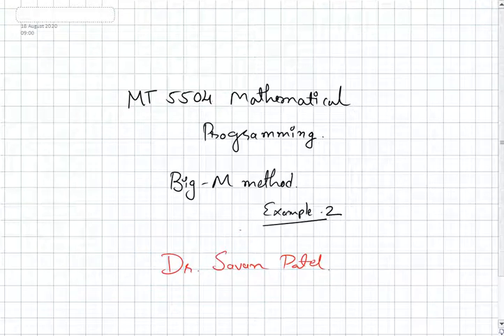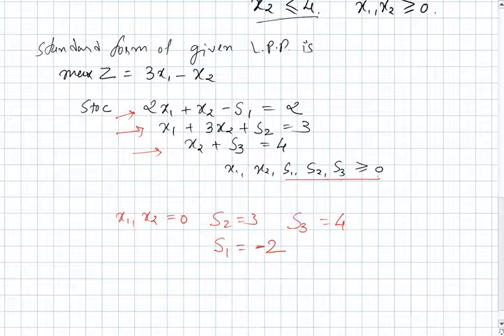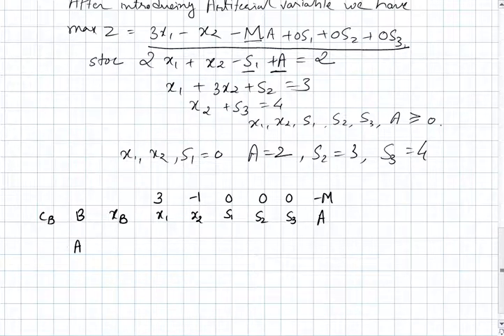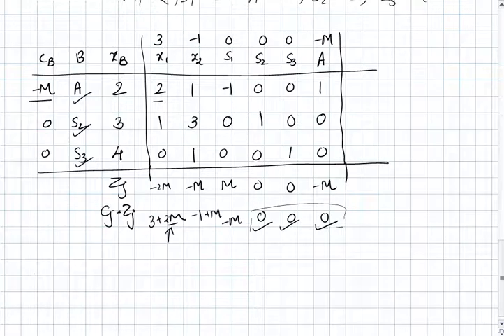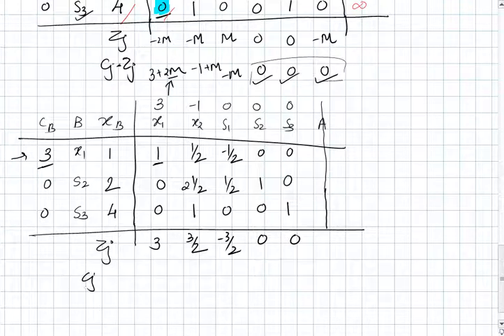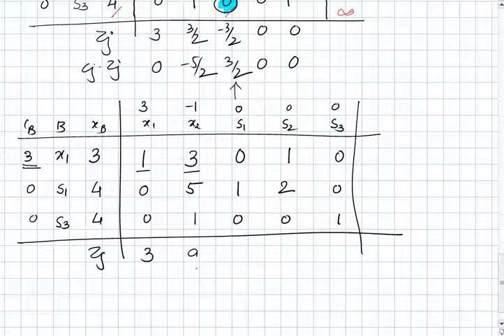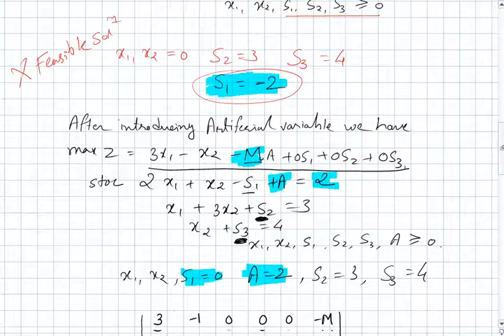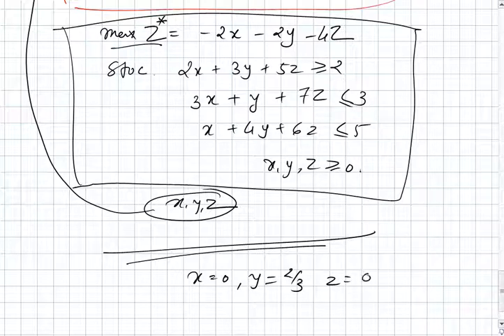Big M method Example 2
Solve linear programming problem with greater than or equal to type.